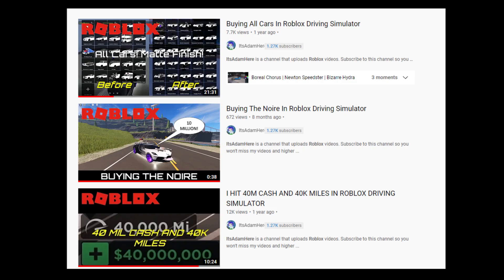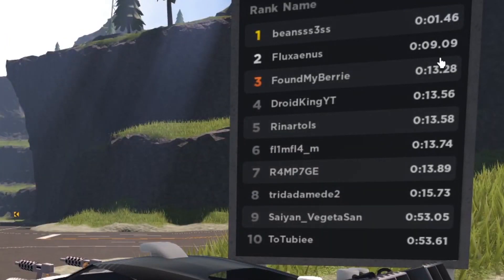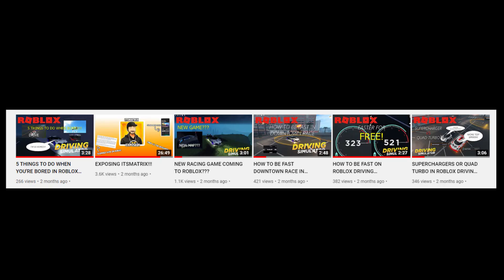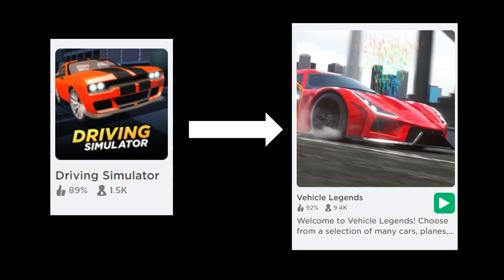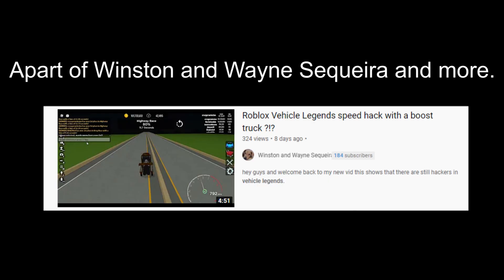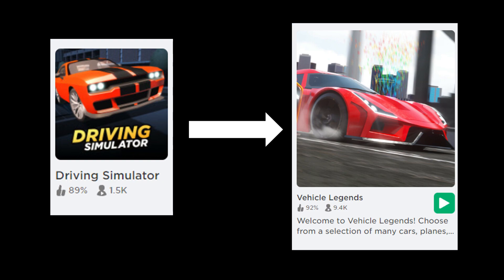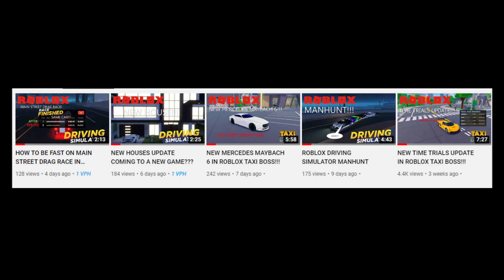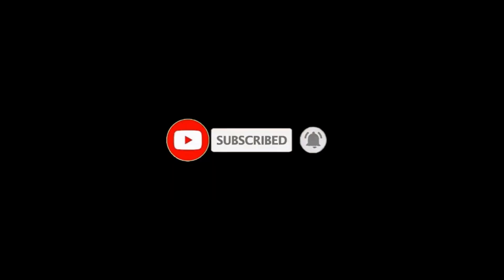ITSADAMHERE BIG ANNOUNCEMENT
I am changing content from Driving Simulator to Vehicle Legends! Watch this video to find out why!

Music for intro and outro used: Lost Sky - Where We Started

Roblox and other informations of this channel:

Roblox Username: usernamealreadyisuse